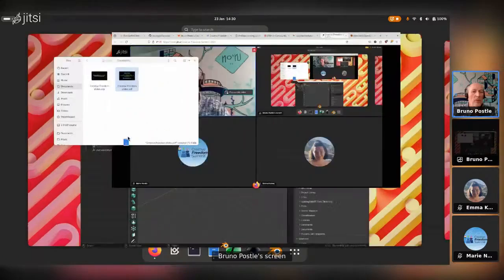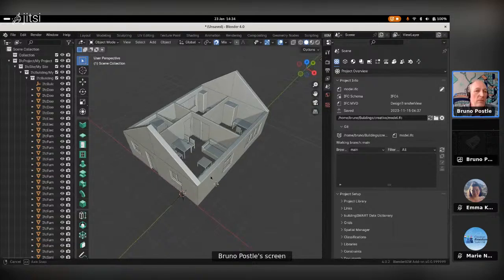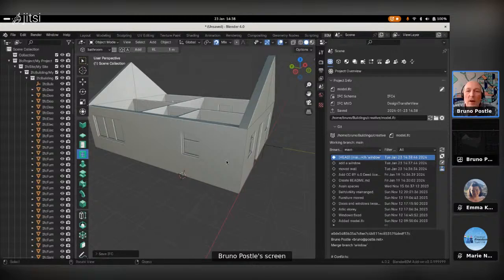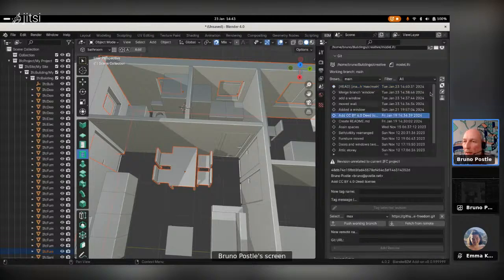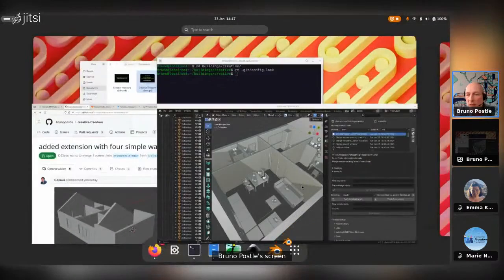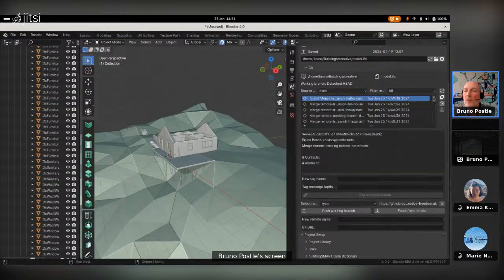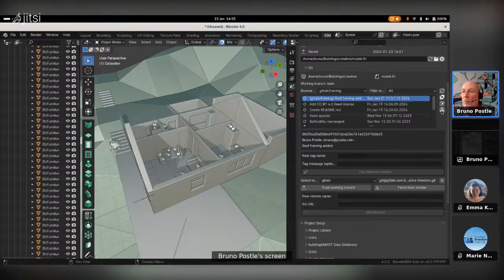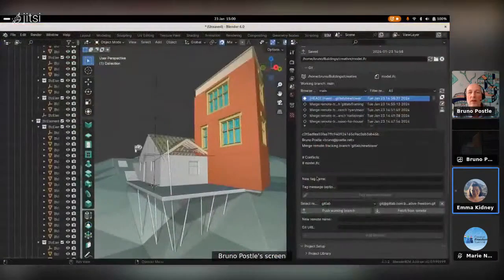Git for Designers in Architecture, Engineering, and Construction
This is my talk from the Creative Freedom Summit 2024.

Building Information Modelling (BIM) is a building design technique where everything in a construction project is modelled, ie. information and data as well as 3D geometry.

IFC is the *only* open format for BIM data, and BlenderBIM (now renamed Bonsai) is the first of a new class of tool that does Native IFC editing.

One of the unexpected benefits of the Native IFC paradigm is that is is possible to design buildings using asynchronous collaboration tools such as Git. This video shows multiple designers editing the same building, sharing their changes as Github pull-requests, and merging these changes into a single model - all without leaving BlenderBIM (now Bonsai).

We can now do the whole fork, branch, pull-request, and merge Git workflow, but for 3D building models rather than source code.

I was asked a question: why or what is the benefit of being able to work with these BIM models in Git? and I mumbled something about how the building industry has terrible document handling and needs to get with the programme and use modern asynchronous collaboration tools, but ultimately I don't really care whether the AEC building industry adopts more efficient working practices - beyond the extent where these practices bother me day to day.

This boils down to the whole reason that I'm spending time working on Free Software in the first place, I don't do it because I enjoy coding or am particularly good at it, I don't get much pleasure from computer technology. I do it because I see a glimpse of a world where we share and build on each others work, where we own our own tools, and get to make our lives better in concrete ways.

We need to expand free and open culture beyond software, it's great to see how far free software has come, it won the argument. But there is a whole world outside of software. The buildings we design and build are a planetary level catastrophe, to change this we need to make creating, sharing and borrowing building designs as easy as it is with software.

BlenderBIM (Bonsai) is two things: it's rapidly becoming an essential tool for a lot of people in the AEC industry, vast quantities of IFC files are exchanged daily, people need to fix and manipulate them, and BlenderBIM (Bonsai) is the *only* IFC editor - free or proprietary; but it is also the tool that does everything we need to create a sharing culture of open collaboration in building design - BlenderBIM (Bonsai) has all modern BIM features *and* it has modern Git collaboration built-in.